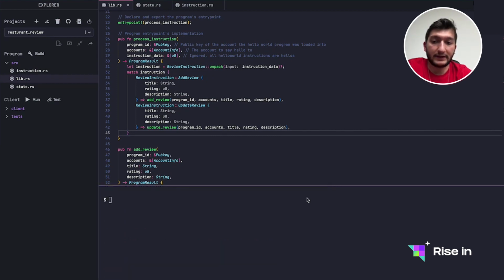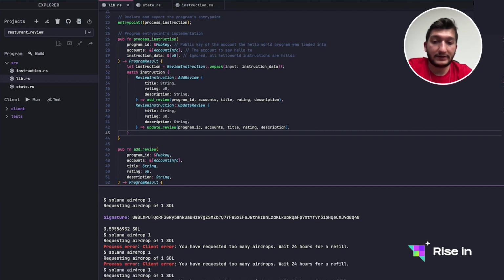Build on Solana | Solana Deployment Simplified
In this video, we deploy our Solana smart contract to Devnet using the Solana Playground. 🚀 Learn how to connect your wallet, fund it with Devnet tokens, and execute a seamless one-click deployment. We'll also explore how to verify your deployment via Solana Explorer or Solscan. Whether you're deploying your first program or refining your workflow, this guide ensures a smooth process.

00:00 - Introduction to Deployment
00:12 - Setting Up the Devnet Environment
00:28 - Funding Wallet with Airdropped SOL
00:52 - Final Build and Verification
01:00 - One-Click Deployment Process
01:12 - Viewing the Program ID and Transaction Details
01:18 - Tools for Verifying Deployment

TOPICS: blockchain deployment, Solana, decentralized applications